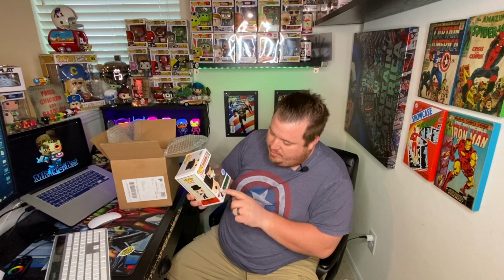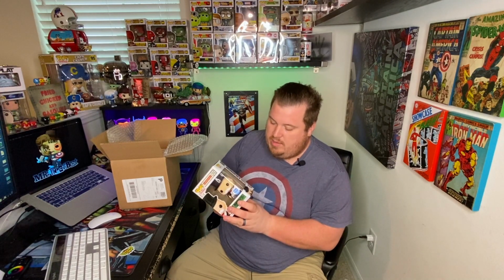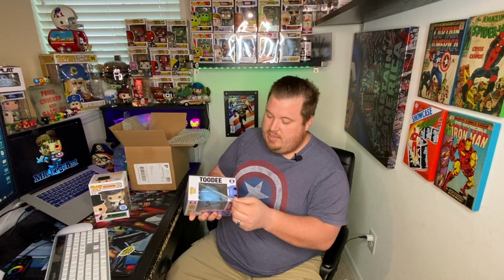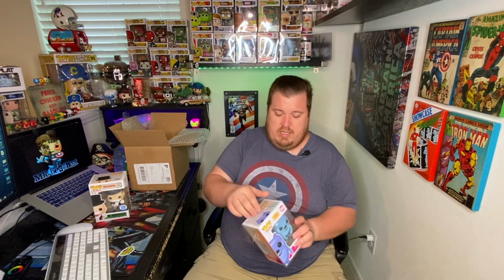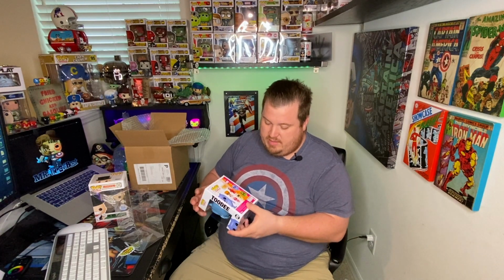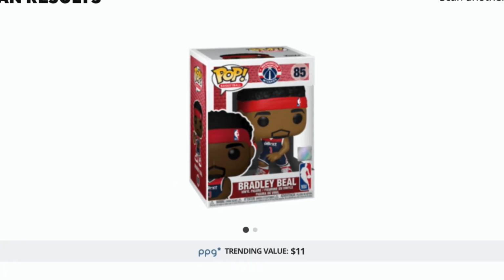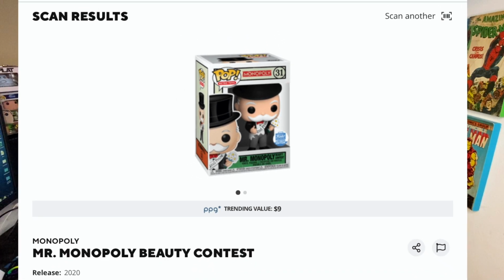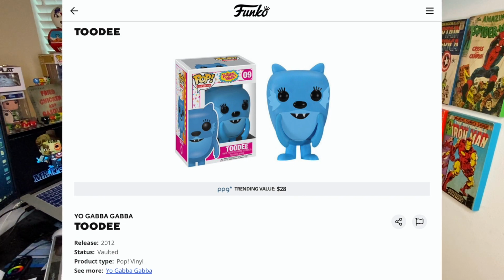$75 Spastic Collectible Funko Pop Mystery Box | Hunt for the Hat Box Ghost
In Today's video I open a Funko Pop Mystery Box that I got from Spastic Collectibles.  I paid $75 for the box and I’m crossing my fingers I hit the Hat Box Ghost Pop.

Or send me a sticker and we will send on back:
Mr. Techbot
Some of my favorites in the Funko Community
Channel that I am a Fan of:
Equipment Used:
iPhone 11 Pro XS
Neewer Ring Light Stand
Flexible Stand
Shirt Clip Mic
Livestream Mic

Thank you guys for watching and being part of my dream! I hope this video was entertaining!